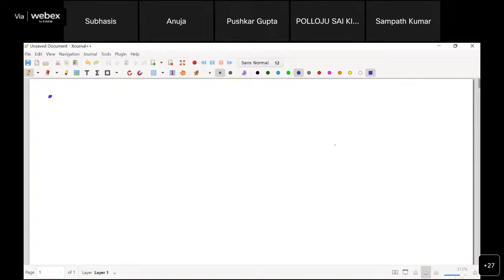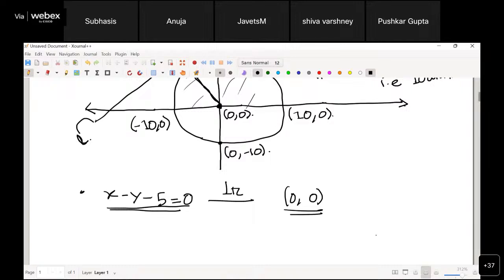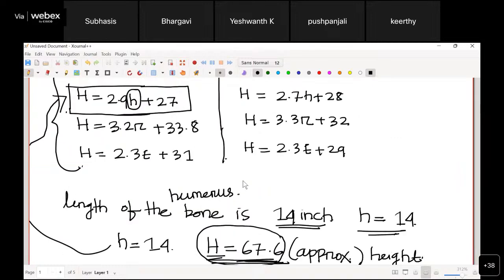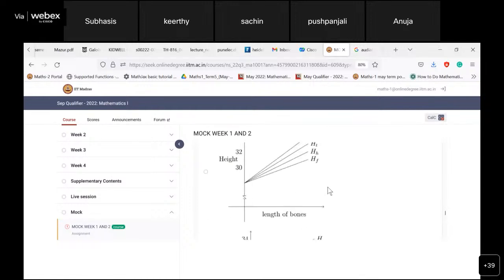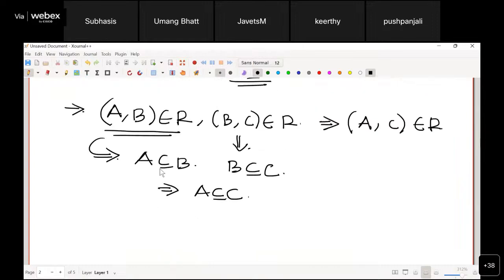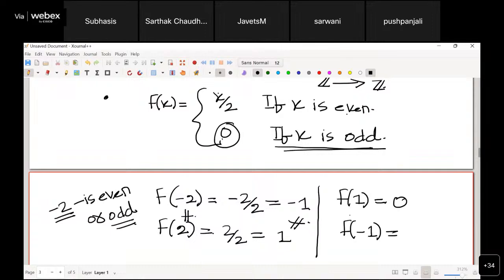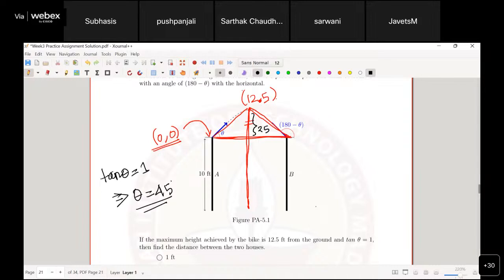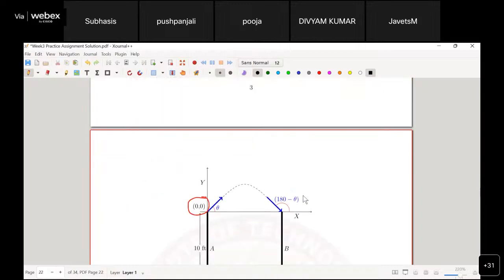Maths 1 - Extra Live Session - Week 3 (1)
Extra Live Session - Week 3 (1)